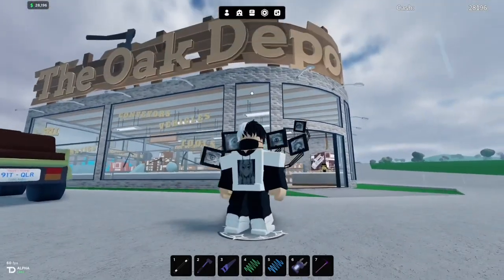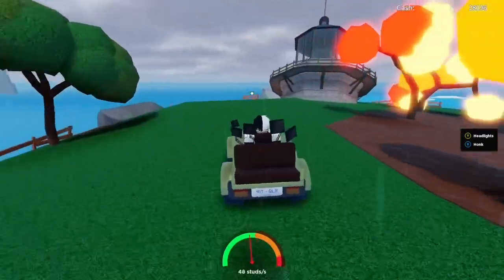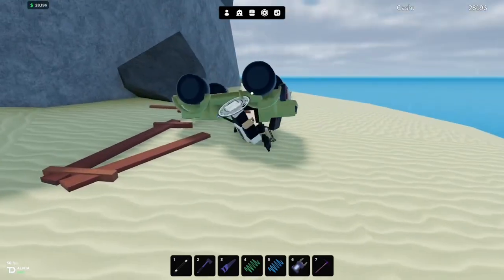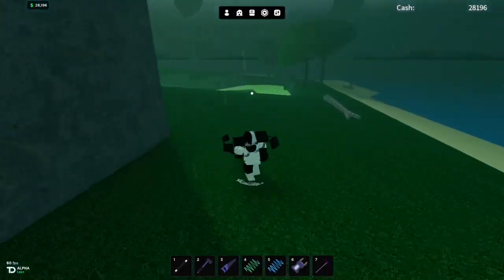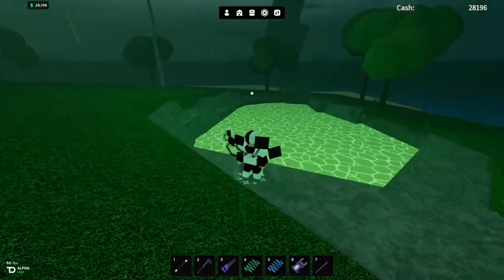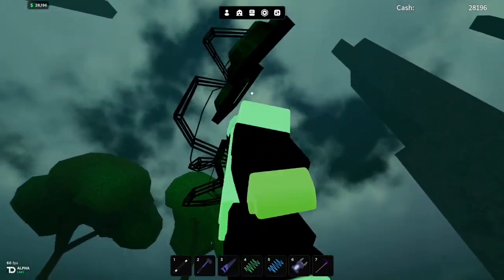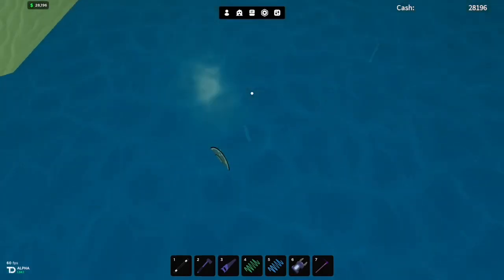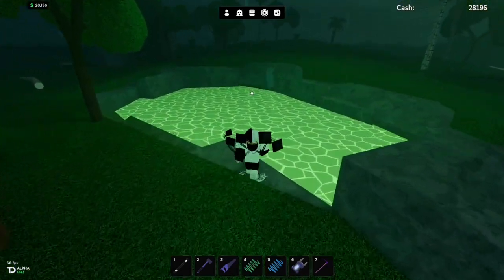SOMETHING STRANGE IS HAPPENING IN OAKLANDS! (Roblox)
Something strange is happening in the Oaklands map! I wonder what this could be?